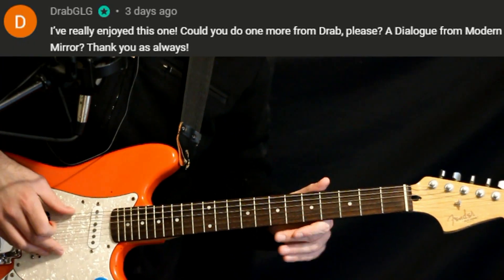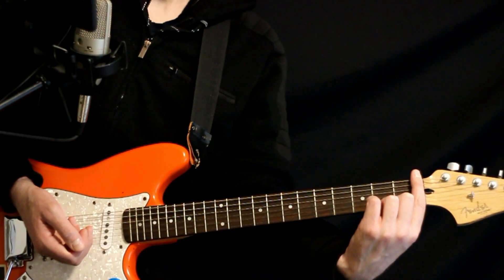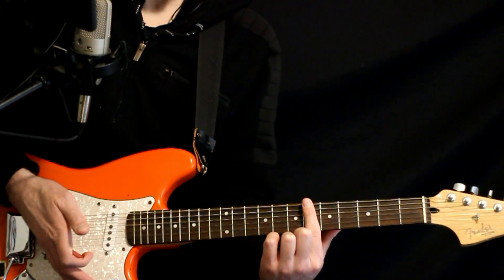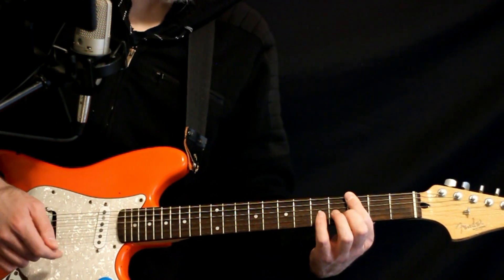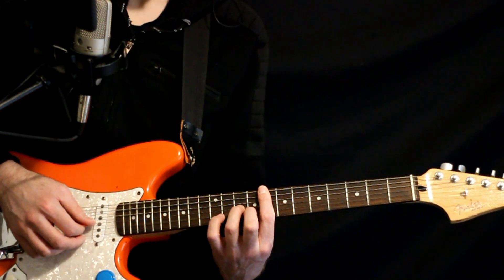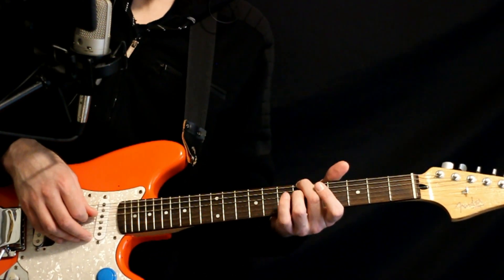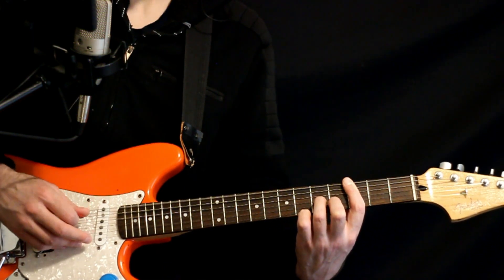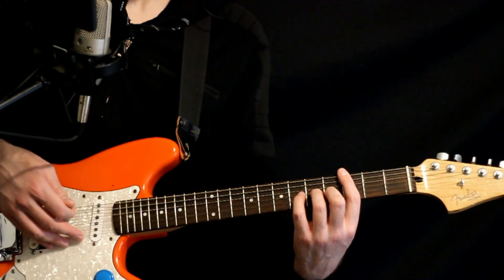Drab Majesty A Dialogue Guitar Lesson / Guitar Tabs / Guitar Tutorial / Guitar Chords / Guitar Cover